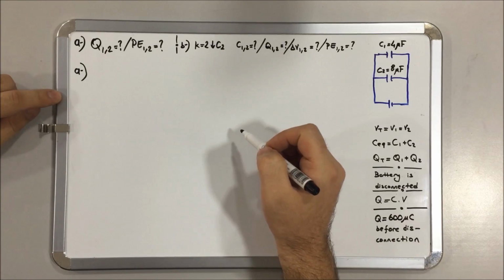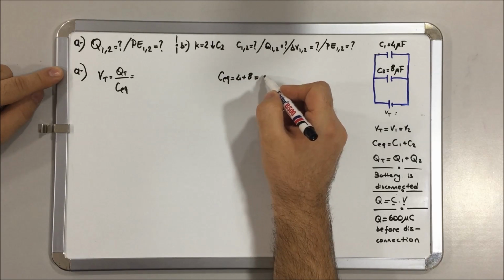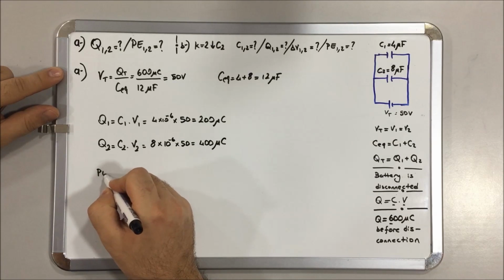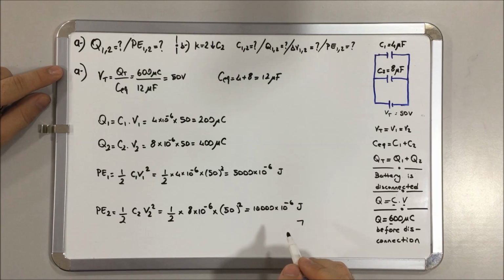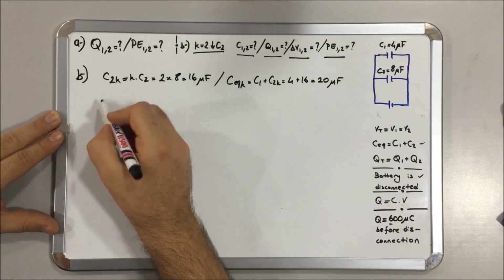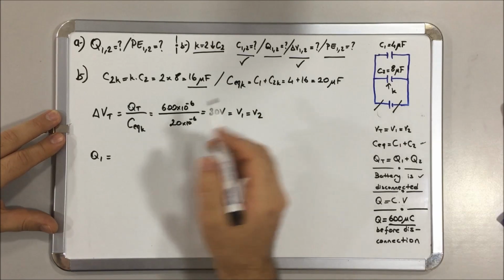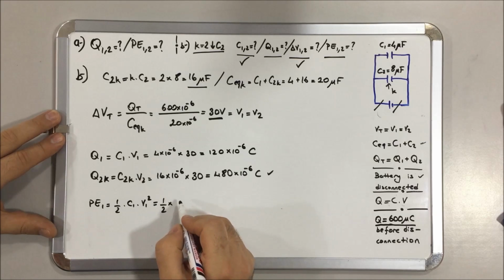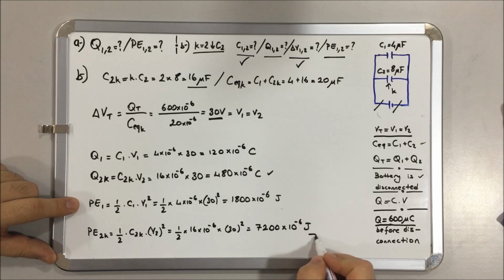G-12 Chapter-1 Problem-5 Solution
Two parallel plate capacitors (C1=4 μF, C2=8 μF) are connected in parallel combination. If the total stored charge of the group is 600μC when they are charged by a continuous voltage source, then they are disconnected from the battery.
a) Calculate the amount of stored charge and stored energy in each capacitor before inserting dielectric.
b) If a dielectric material which dielectric constant 2 is placed between plates of second capacitor C2, find the capacitance, stored charge, potential difference and the stored energy in each capacitor after inserting dielectric.